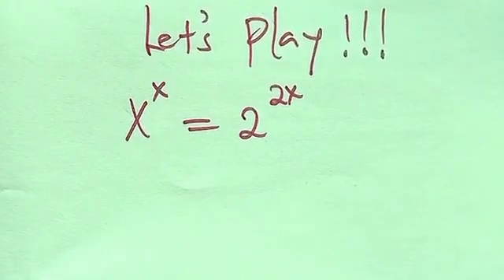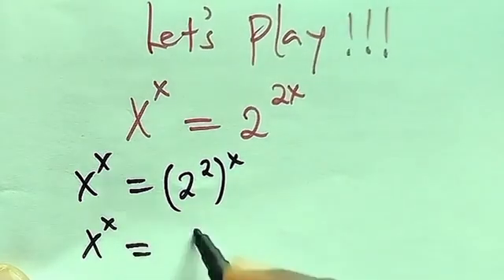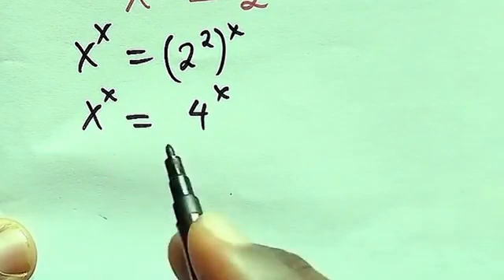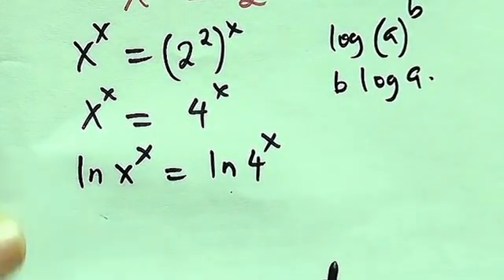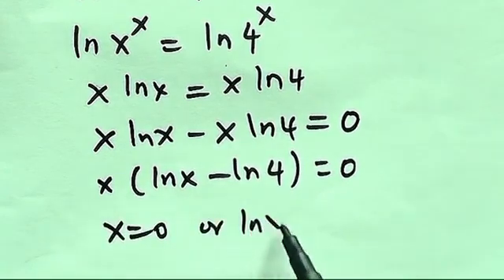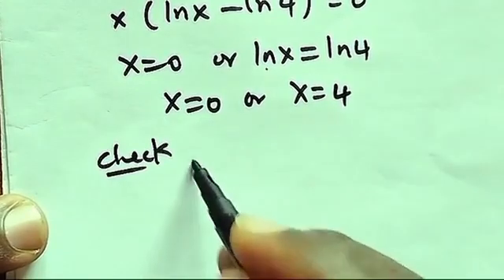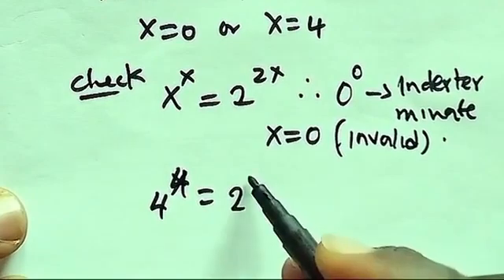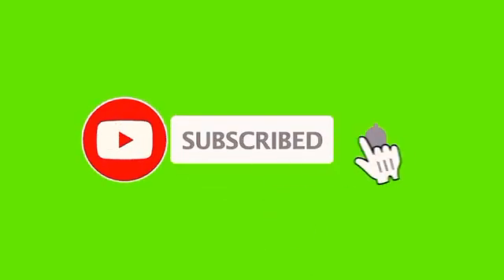The Important Lesson You Should Learn about This EXPONENTIAL EQUATION | Solve The Value of x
This video provides a step-by-step lesson on solving the equation x^x = 2^{2x}. It aims to teach viewers the techniques and mathematical concepts needed to solve such exponential equations.

By the end of the video, viewers will have a clearer understanding of handling equations involving variable exponents, enhancing their problem-solving skills in mathematics.